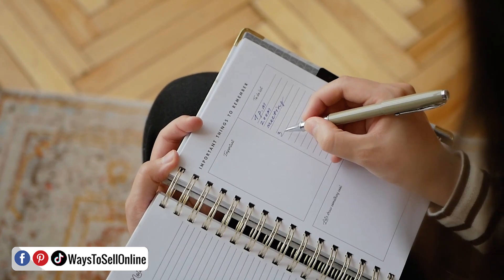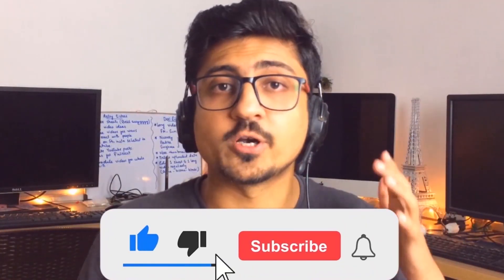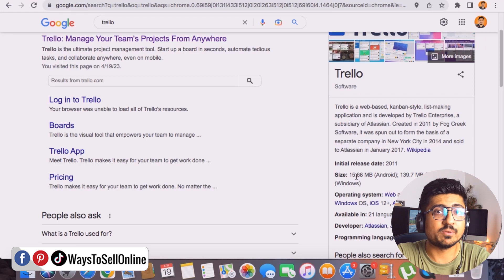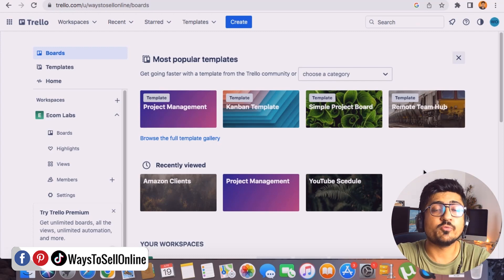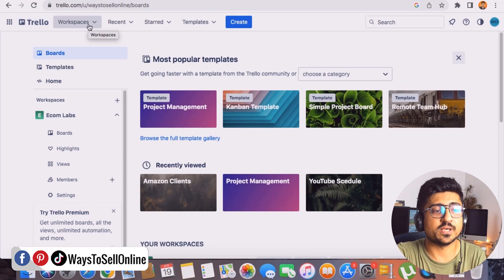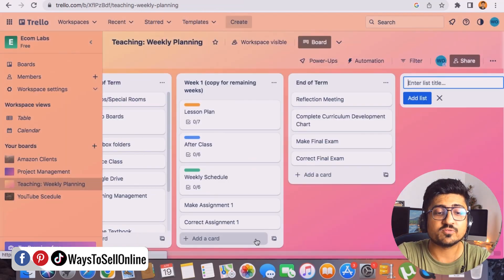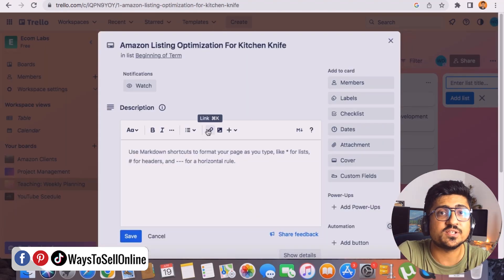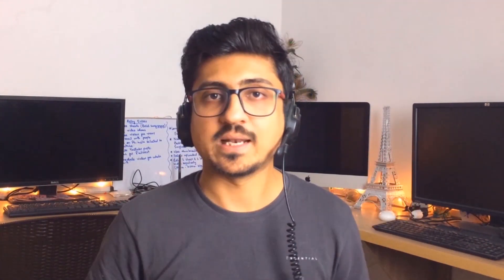How To Use Trello App For Beginners | Trello For Project Management Tutorial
If you want to save your time , stay organized with your tasks and looking for a free software that can help you in managing your task and make your workflow easier and efficient then trello for project management is a great tool for you that you are looking for.
In this video you will learn how to use trello and how to create trello boards step by step.